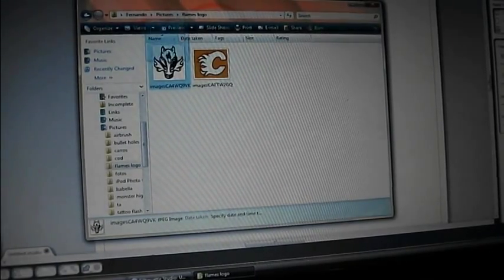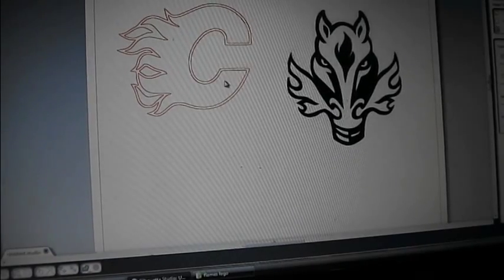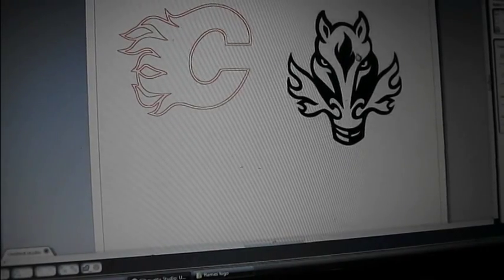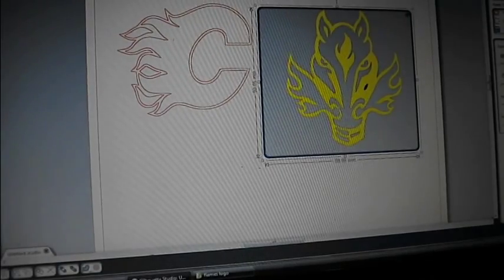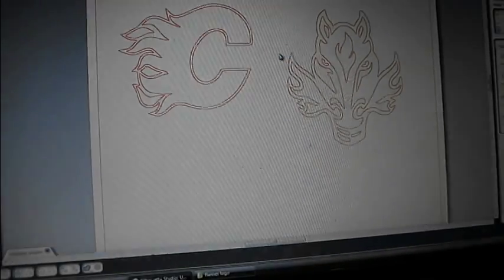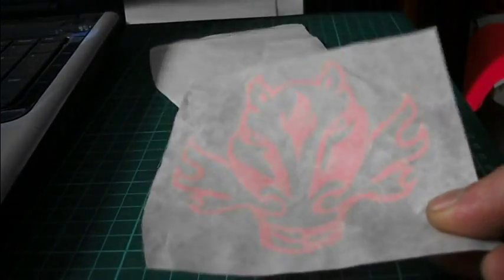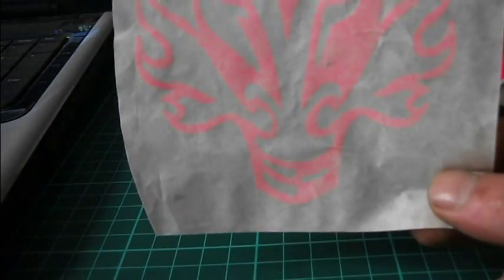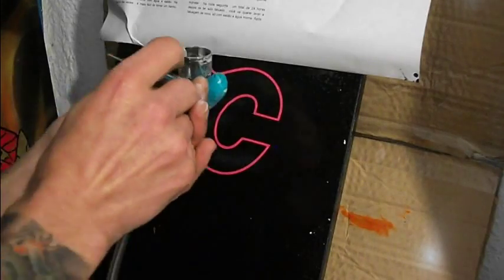How to make and use airbrush stencils using a plotter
Airbrush Stencils- In this airbrush tips video I take you step buy step through the process of using a plotter to create airbrush stencils.
I own all the  content in this video including the audio created by me using fl studio
i am not sponsered nor promote any brands used in my videos